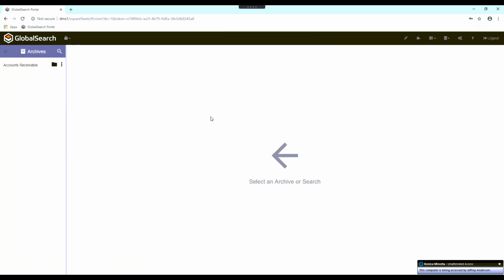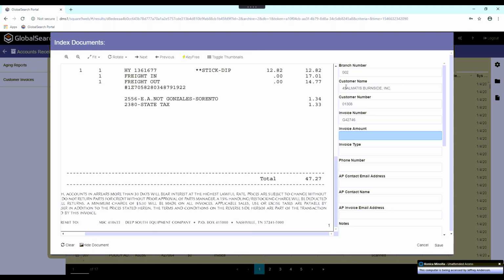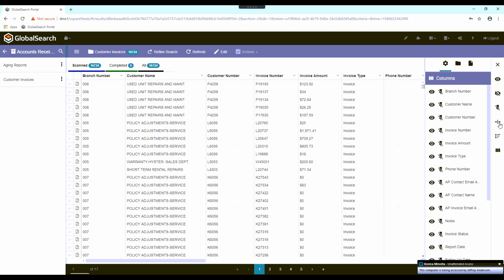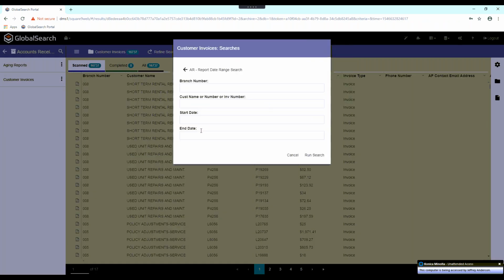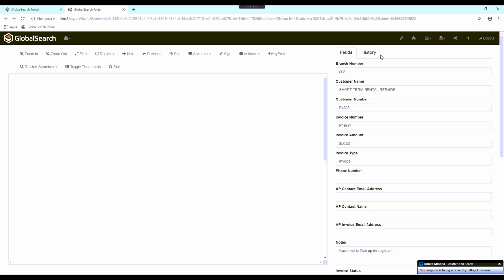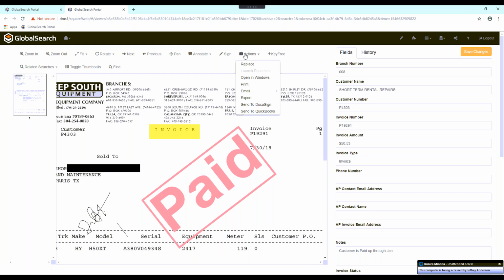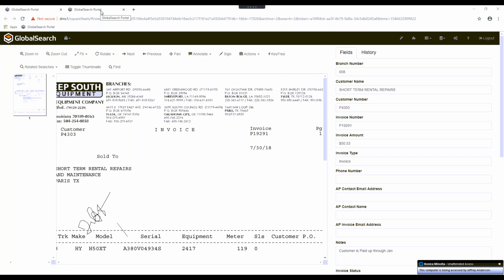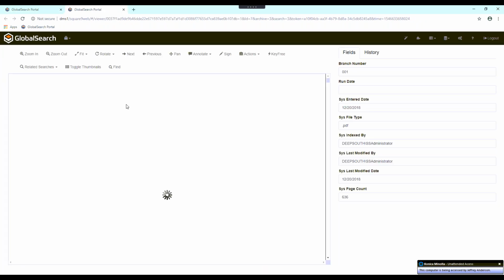Square 9 User Admin Training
KMBS / Deep South User Admin Training